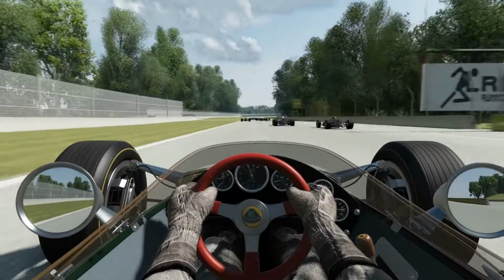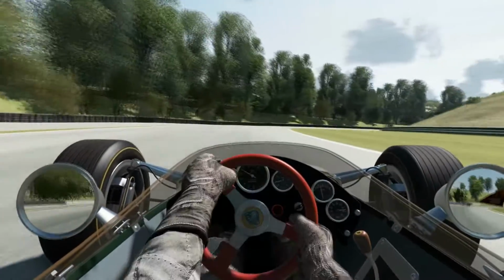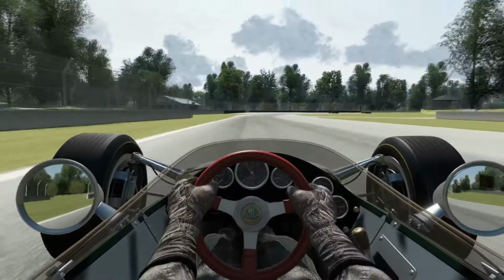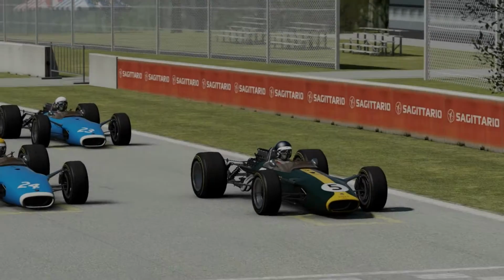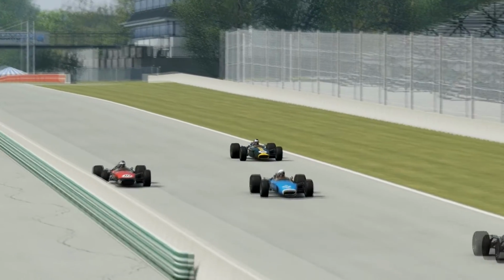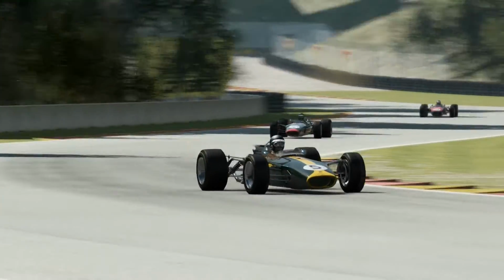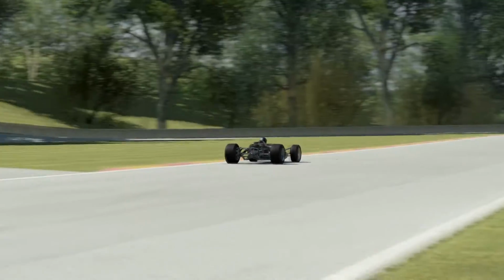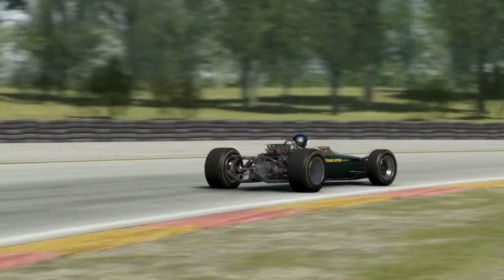Project Cars 2 lap cockpit view and replay with the Lotus 49 Cosworth on RD. America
A vid this time showing the cockpit view of this classic racecar in action on RD. America. Will show the Replay mode I took those screenshots from. Again I use Commentary in the background to explain my feelings and bring out some good points. Please watch in full 1080p at the medium screen size or full.

You definately are not seeing even at this quality what I see in realtime at 60fps on my monitor. YT just doesn't do it justice, but does an good job. Video was recorded at 30fps since that's all YT can muster.

Enjoy the vid. BTW this is weekly build # 291.